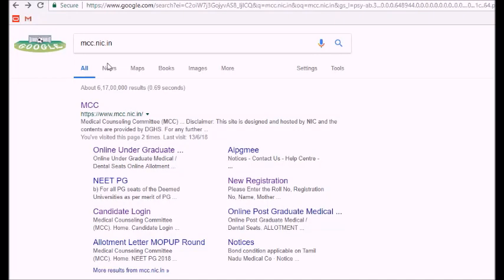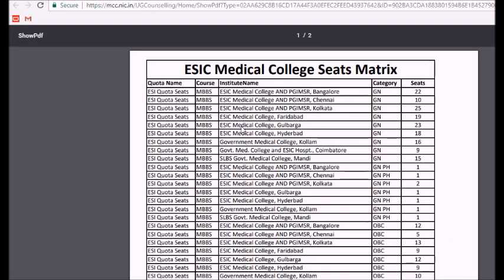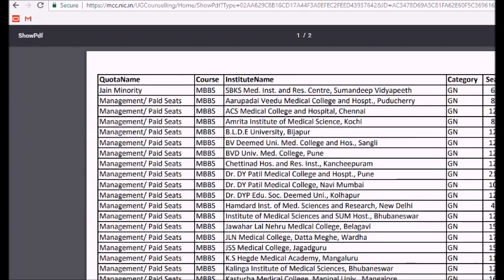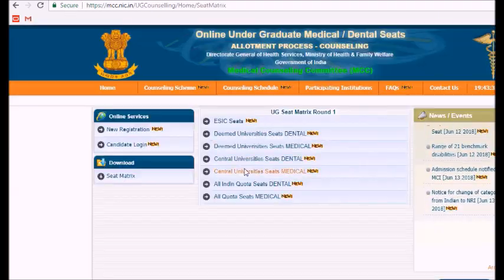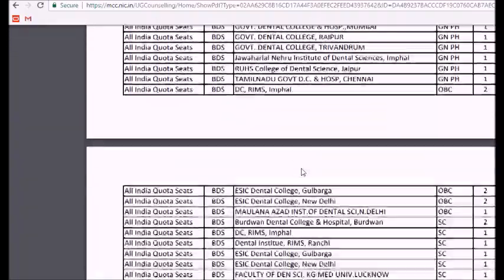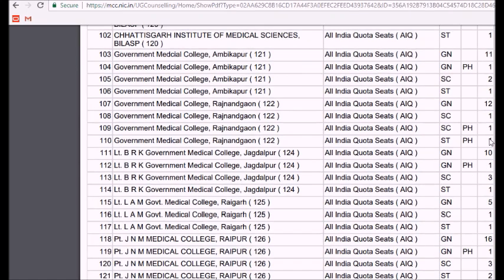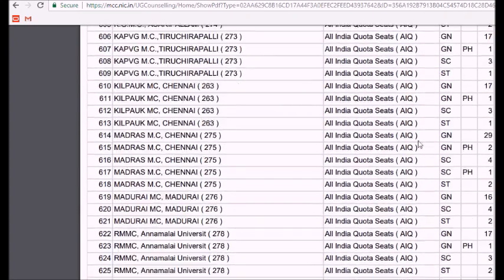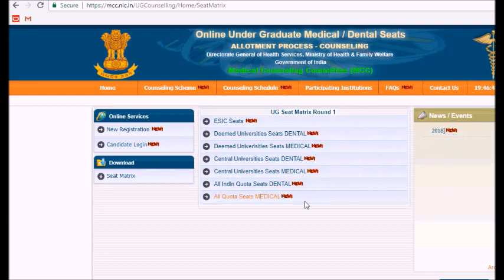NEAT SEAT MATRIX 2018 FOR ALL INDIA QUOTA / DEEMED/CENTRAL/ESIC - MBBS AND BDS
HELLO friends!Today I am going to talk about "NEAT SEAT MATRIX 2018 FOR ALL INDIA QUOTA / DEEMED/CENTRAL/ESIC - MBBS AND BDS || Must watch || Study Success"  Hope you like it:)

If you found this video helpful, pls do give it a thumbsup!👍

If you'd like to see more videos like 'NEAT SEAT MATRIX 2018 FOR ALL INDIA QUOTA / DEEMED/CENTRAL/ESIC - MBBS AND BDS || Must watch||  Study Success', please let me know in comments!

हमारे सभी विडियो देखने के लिए CHANNEL LINK (चेनल लिंक) हमारे अन्य विडियो देखने के लिए subscribe कीजिये (ये फ्री free है) – साथ में बेल (घंटी) को भी क्लिक कीजिये नोटीफीकेशन के लिए l

Study Success.